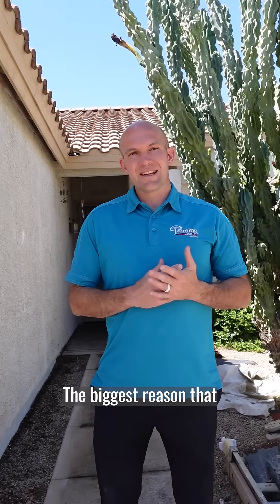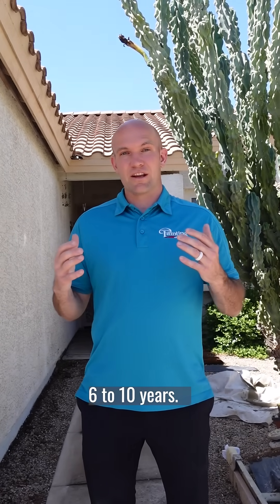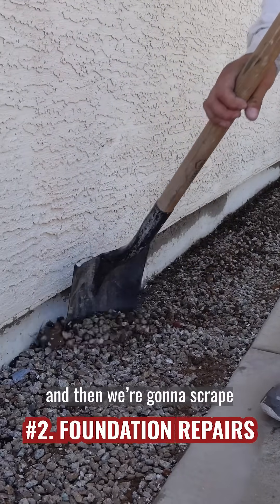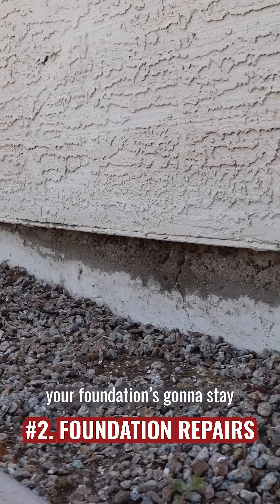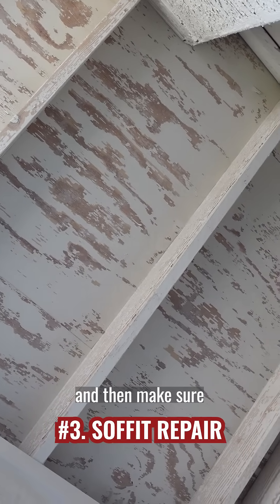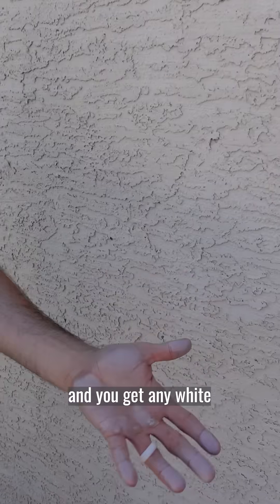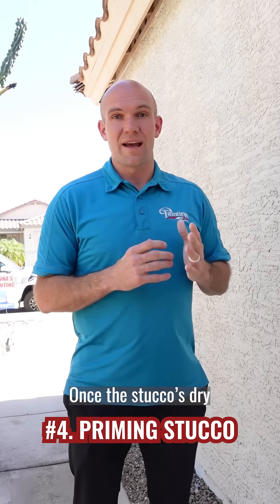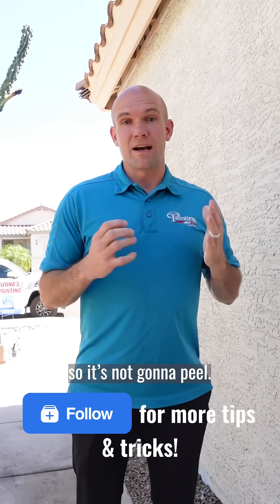4 Tips for Painting in the Desert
🚨 Don't hire a painting company that will skimp on prep work! A little extra effort now will save you a lot of headaches later!

Here are 4 tips on how to prep for exterior painting in the desert! 🌵